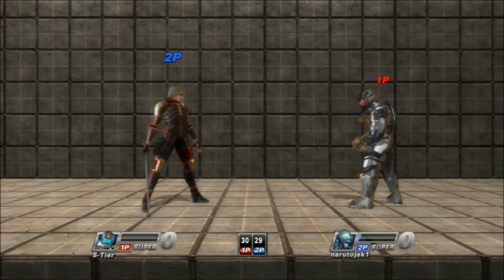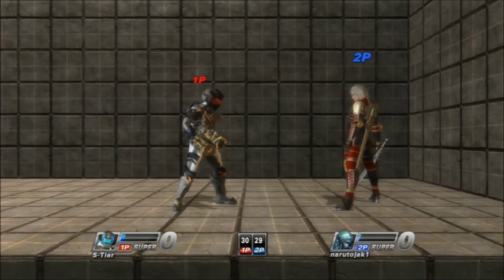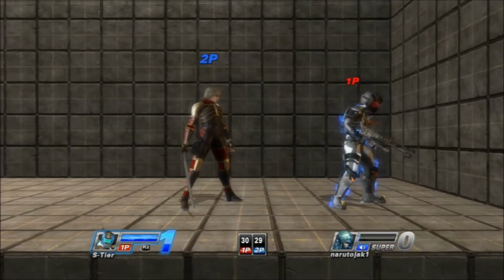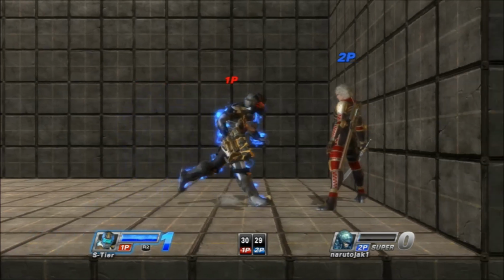PlayStation All-Stars Ultimate Patch Update 1.12 Isaac Tutorial/Commentary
This is a Commentary Tutorial, Commentary, discussion on PlayStation All-Stars Ultimate Patch Update 1.12 for Isaac Clarke. We have S-Tier explaining how is and how to play him now after the recent patch on 4/9/14, Patch 1.12.